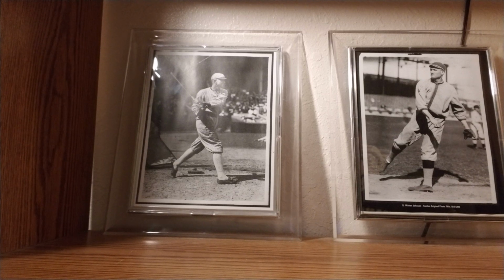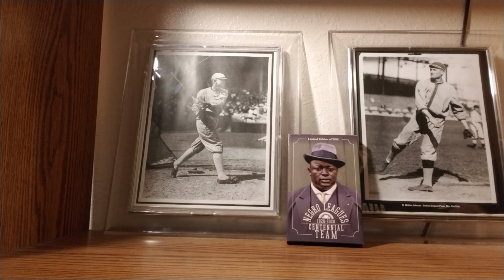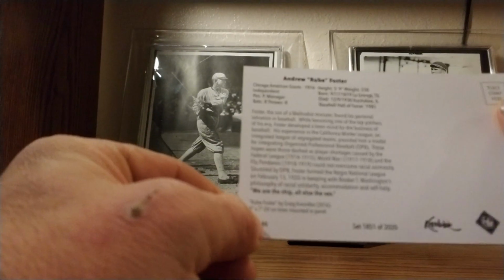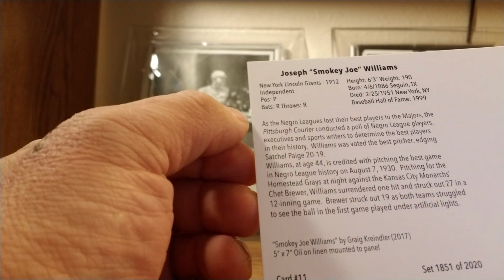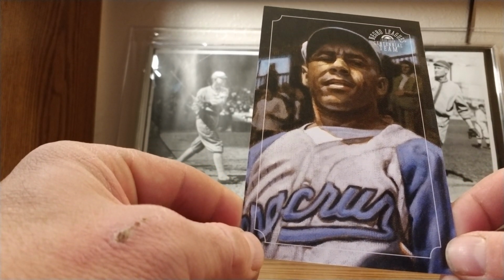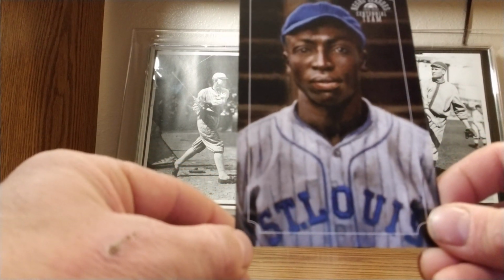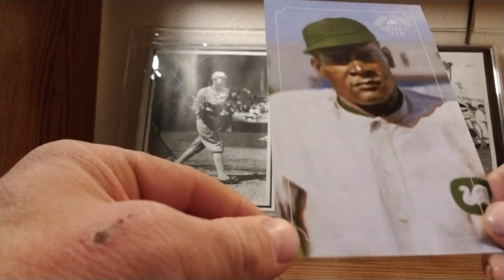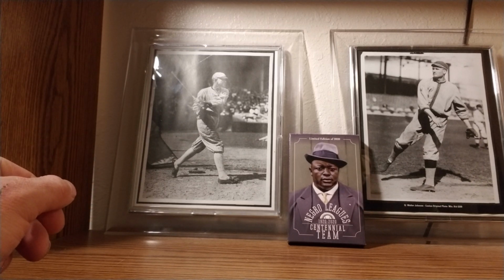New Beautiful Negro League Postcard ser